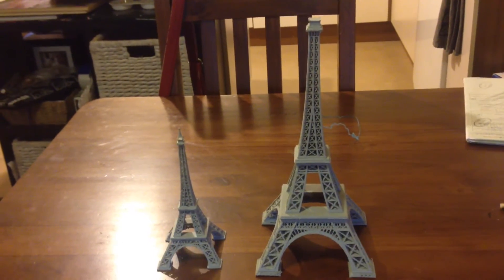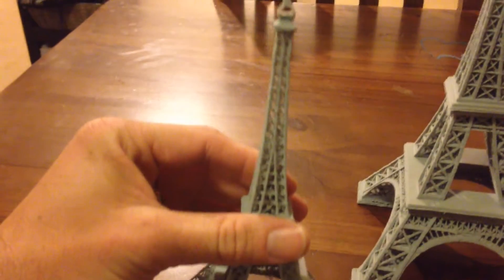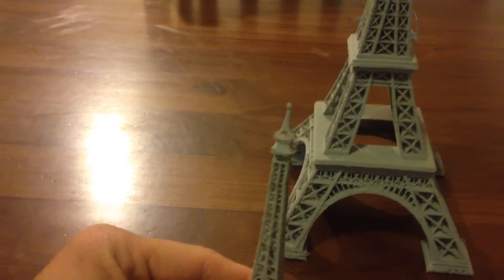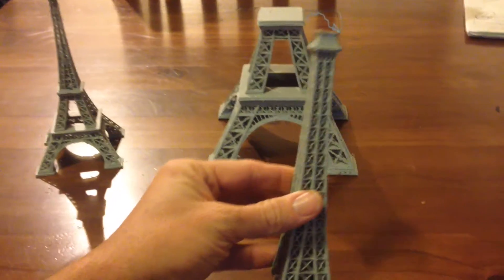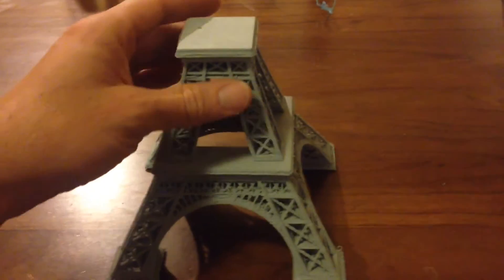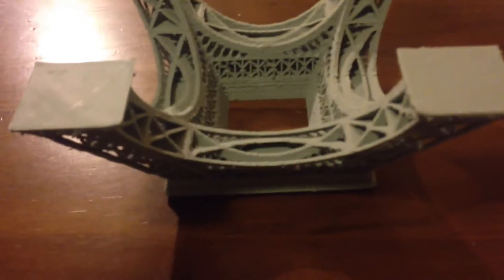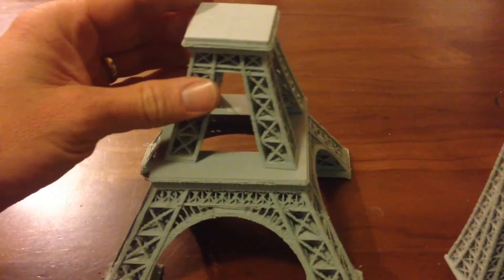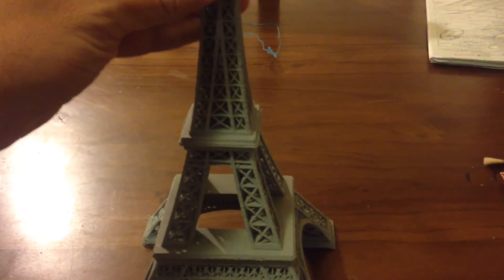Wanhao i3 3d printed Eiffel Tower Large Scale in ABS (Aurarum Filament)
A follow on from my last video. Eiffel Tower is 300mm tall with the top section being 160mm tall. Printed on a Wanhao i3, in Aurarum Filament at 236 C nozzle temp and 90 C bed temp.